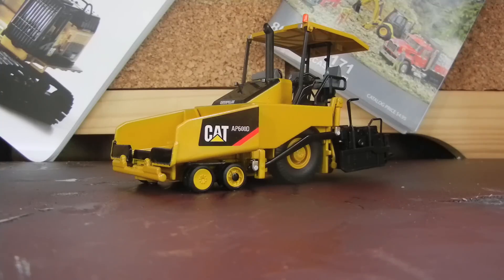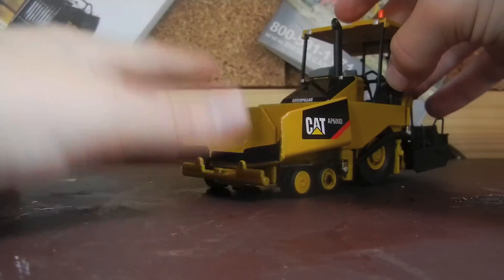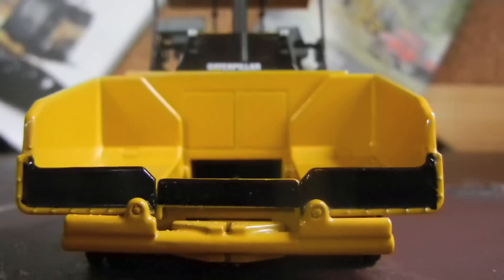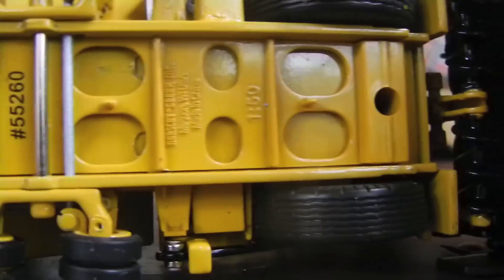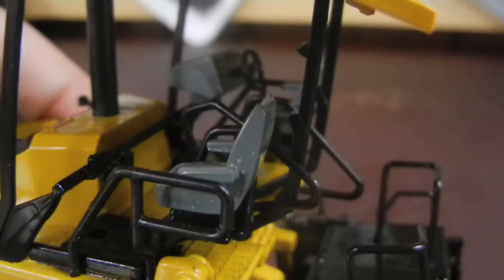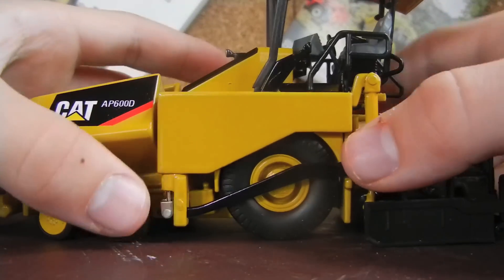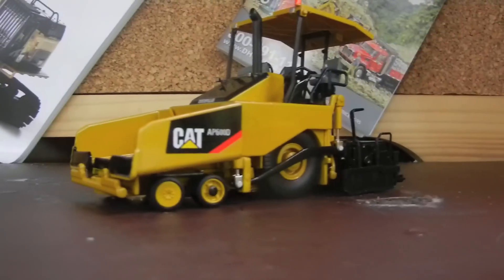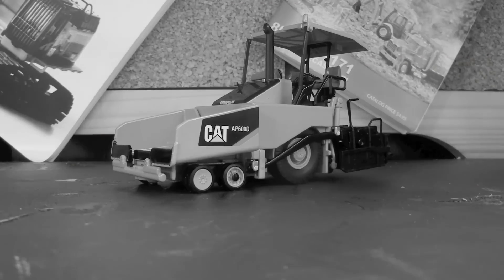Cat AP600D Review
PLEASE READ!

A review of the Norscot 1/50th scale Caterpillar AP600D asphalt paver with a canopy model review.

Hamm HD110 review will be up tomorrow.